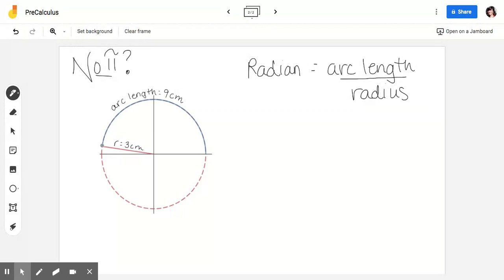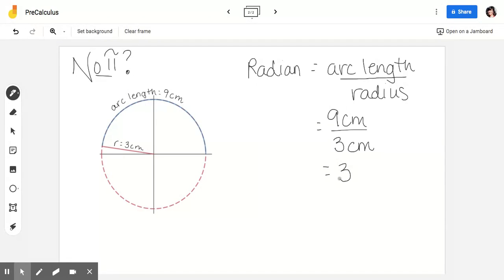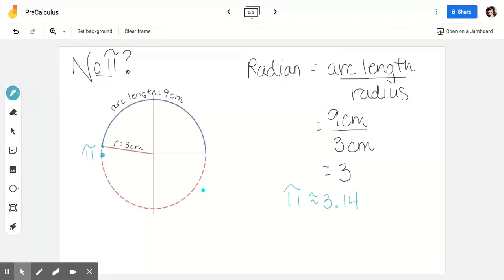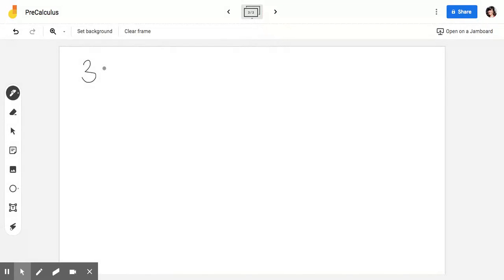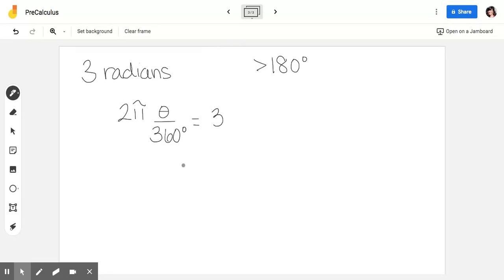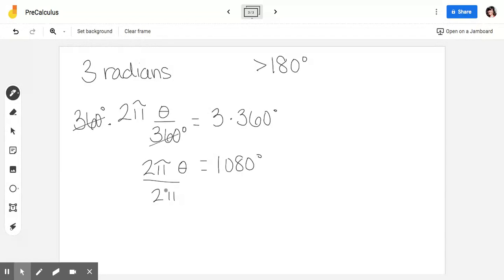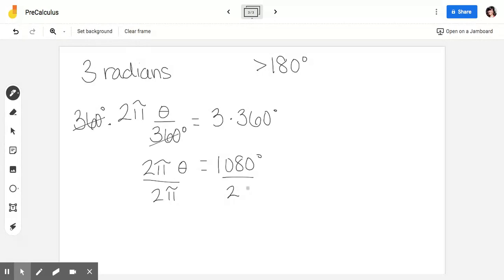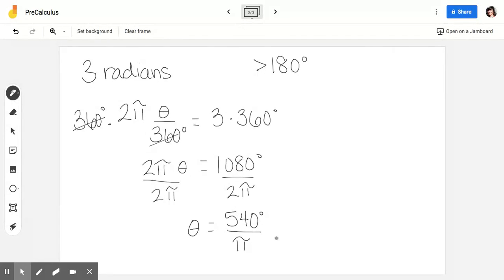Radians without Pi